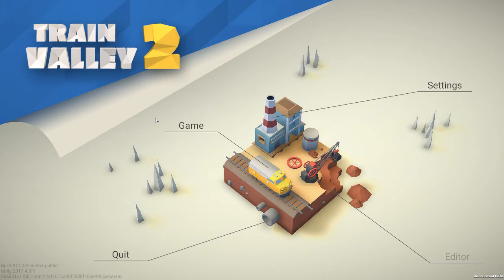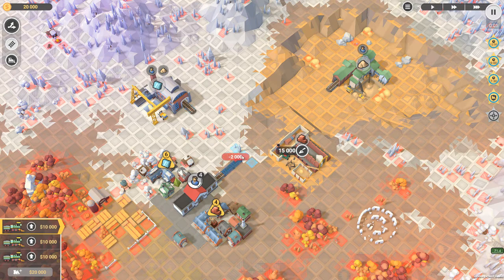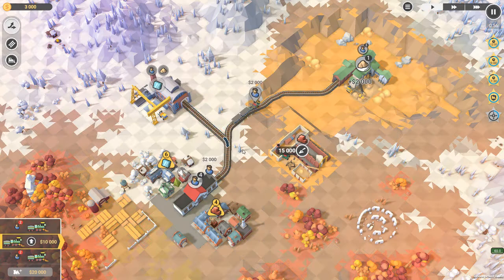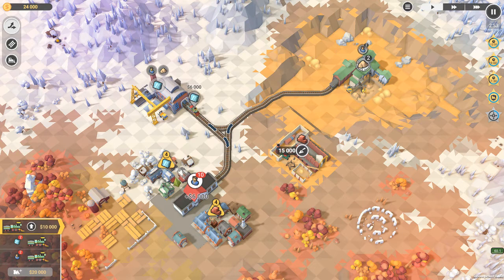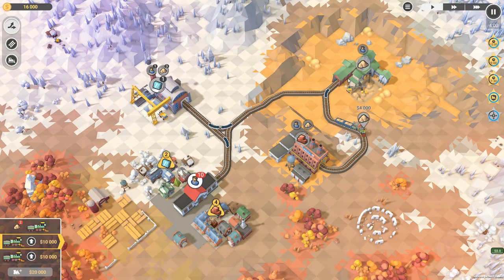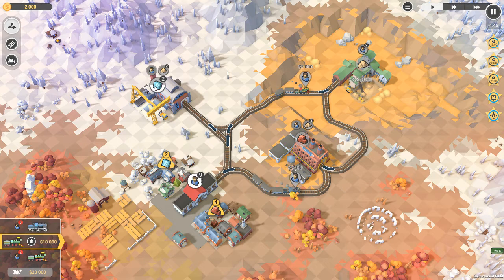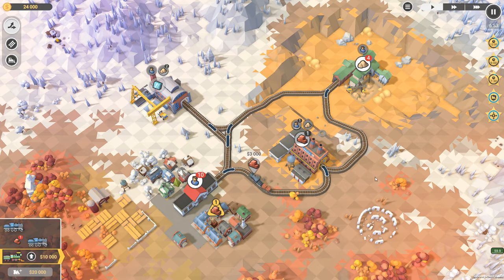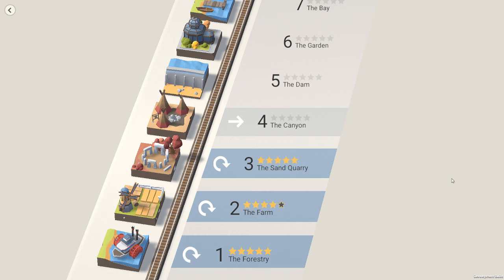Train Valley 2 #3 - The Sand Quarry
Train Valley 2.
The Sand Quarry scenario, this time I have to get sand, to make glass, and then get enough cash to open a brick creation factory, so I can get bricks back to the city too.

One of the many things I like about Train Valley 2 is that the scenarios get progressively harder, but never jump from reasonable to impossible difficulty.

There are 20 scenarios at the moment, and this is the third scenario, The Sand Quarry, and I have enjoyed every scenario so far!

Game Description.

Additional Info:
Title: Train Valley 2
Genre: Casual, Indie, Simulation, Strategy, Early Access
Developer: Alexey Davydov, Sergey Dvoynikov, Timofey Shargorodskiy
Publisher: Flazm
Release Date: Mar 29, 2018